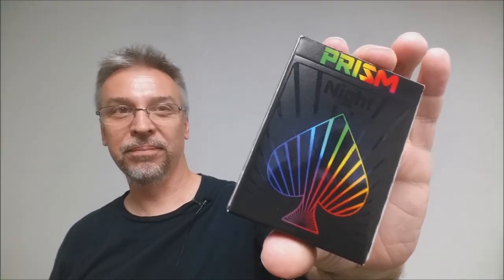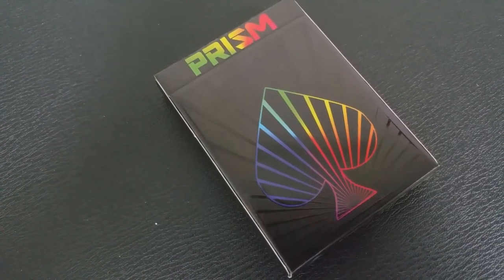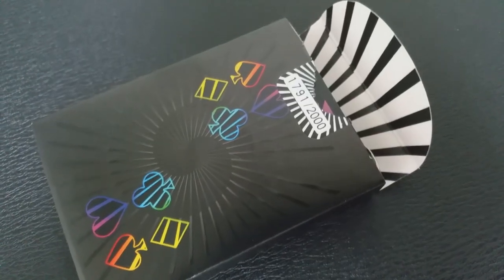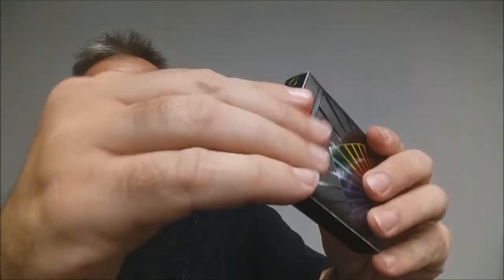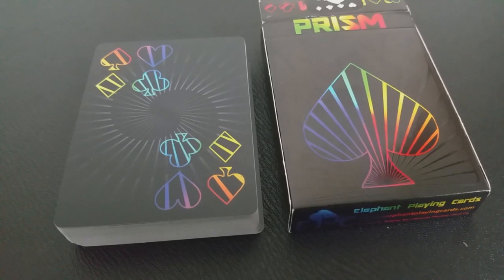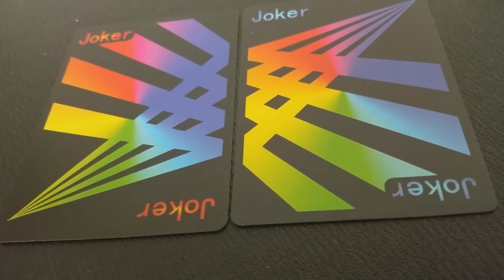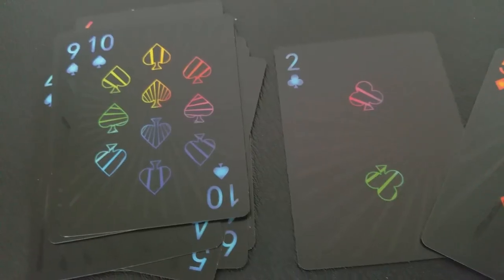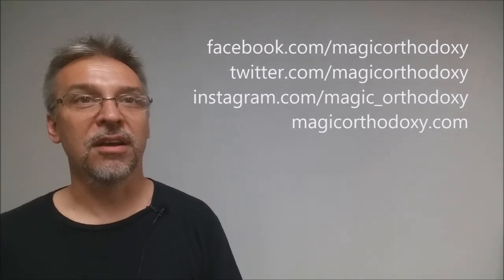Deck Review - Prism Night - Elephant Playing Cards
Playing Cards
Magic Tricks
Best Magic
Easy Magic
Learn Magic